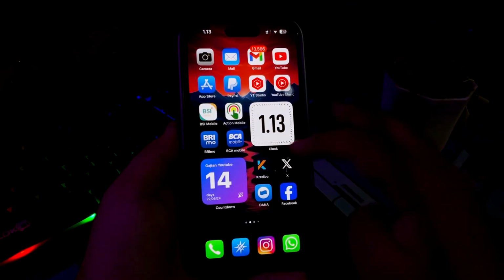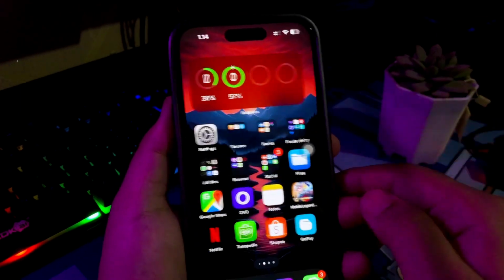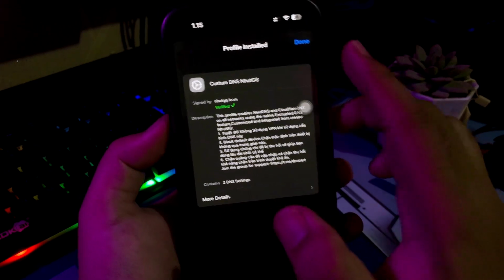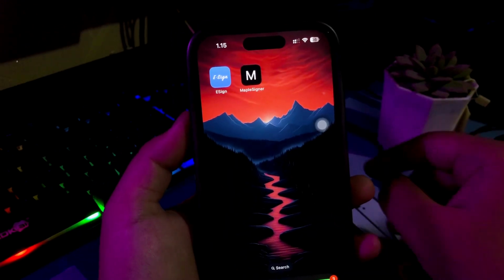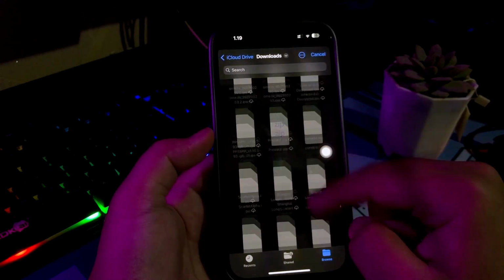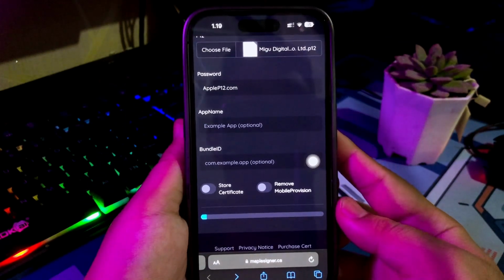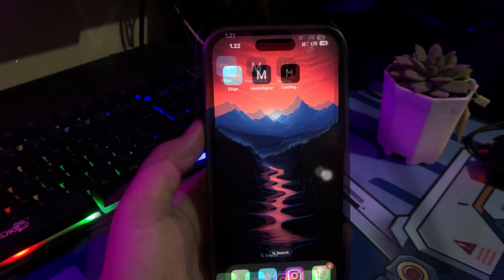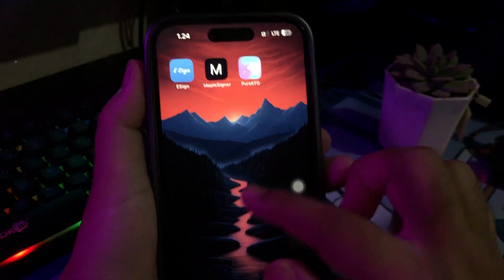Alternative Scarlet/Esign No Computer | Install IPA Files on iPhone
Scarlet or Esign alternative or whatever app can sideload without a computer. If you are looking for an app that can sideload without a computer and doesn't need to refresh every week, On this video i will give a an alternative Install IPA files on iphone without computer or any Apps.